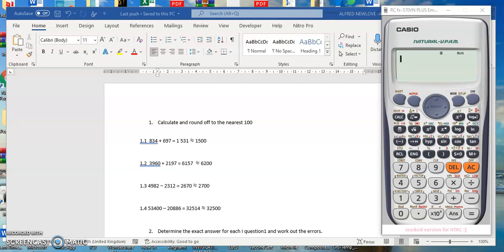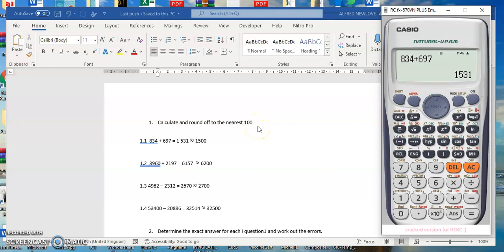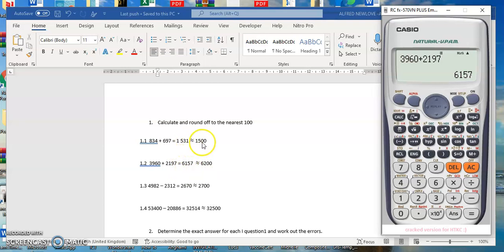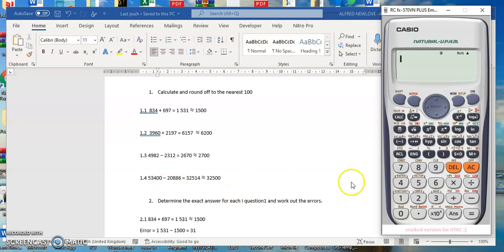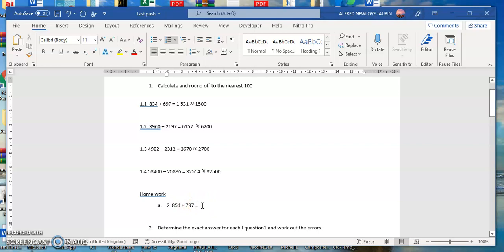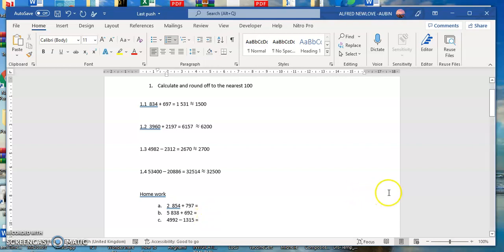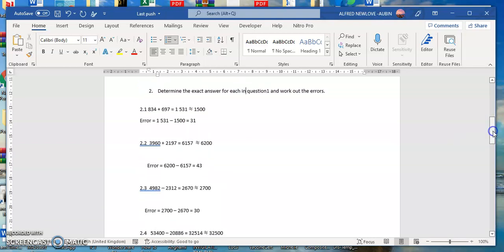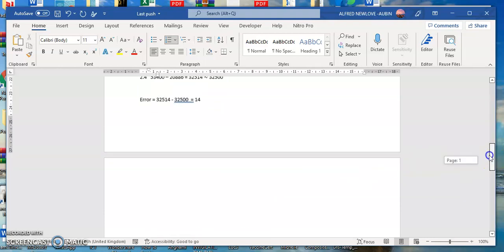Grade9Lastpush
Rounding to the nearest 100 (Grade 9)